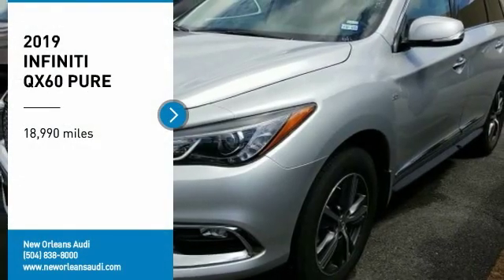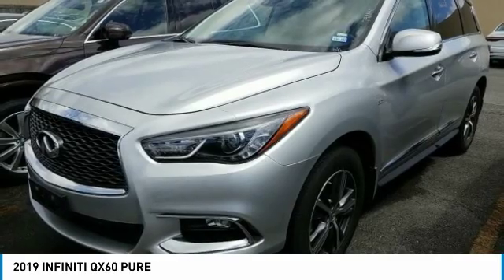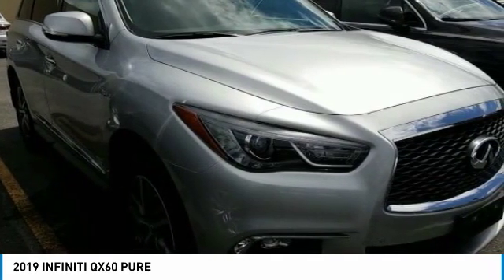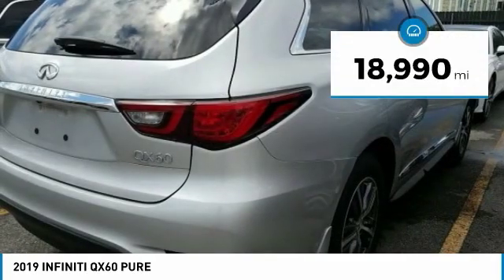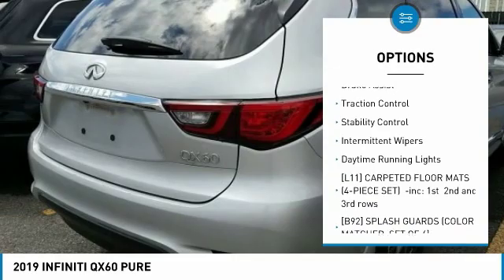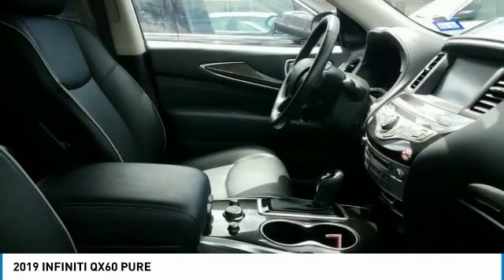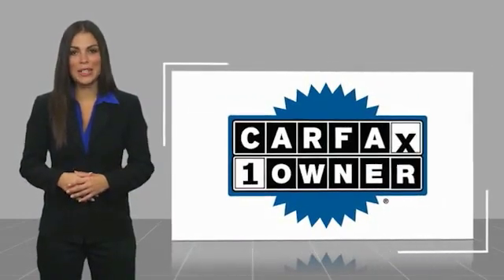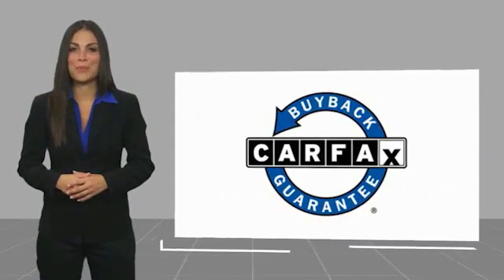2019 INFINITI QX60 Metairie LA PMN526468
2019 INFINITI QX60 PURE

Looking for the right sport utility? Today could be your lucky day. this 2019 INFINITI QX60 could be yours.